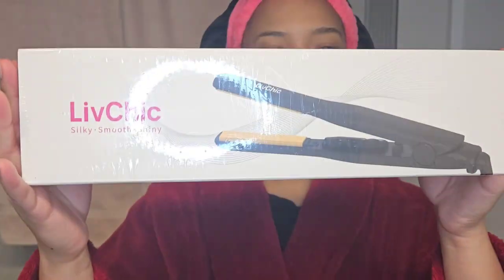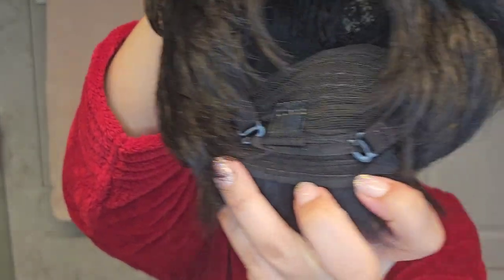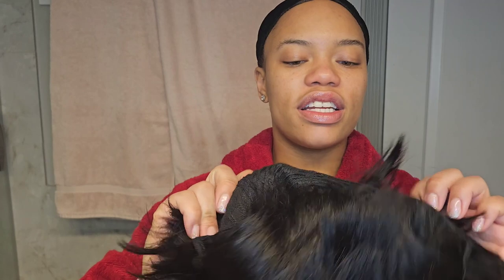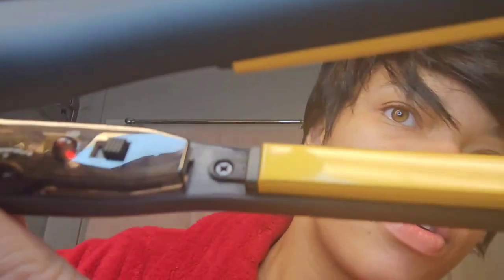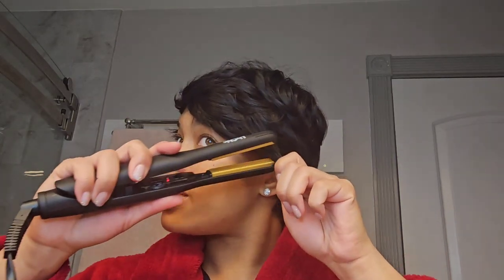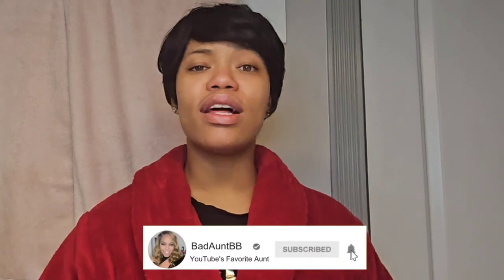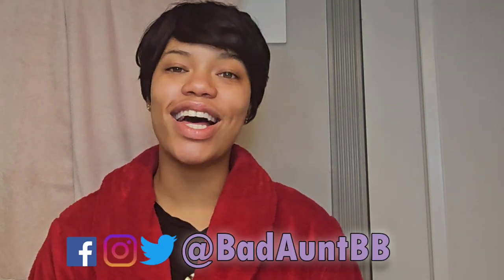HALLE BERRY VIBES and Flat Iron Giveaway! ! Best Human Short Hair Amazon Wig !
Nieces and Nephews I got a new do! This short cutie is adorable. I bought her from amazon and she is 100% Human hair and able to be heated up to 410 degrees! I also collaborated with LiveChic for this flat iron (for free) and they want to give one away to one of my lucky subscribers! The winner will be announced on Youtube and Instagram on May 31st!!! (Not May 1st like I mistakenly said earlier! )

Chapters:
0:00 Intro
1:52 Applying wig
4:12 Using my LiveChic Flat Iron to Style
7:17 Flat Iron Giveaway